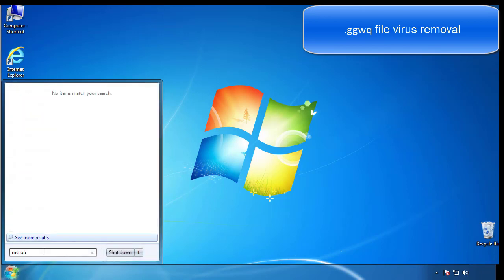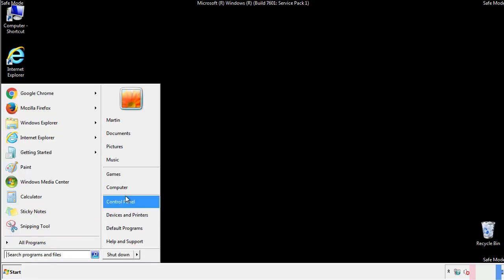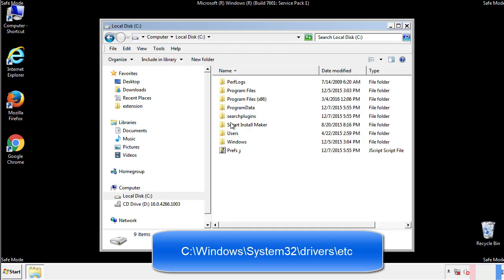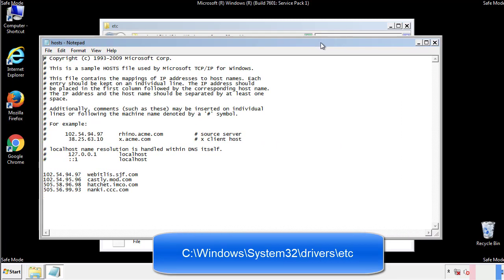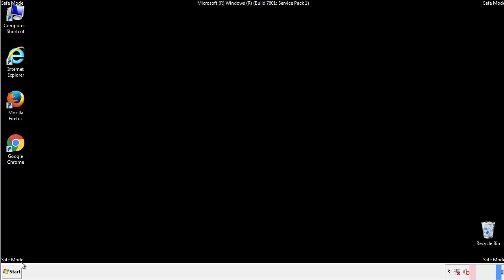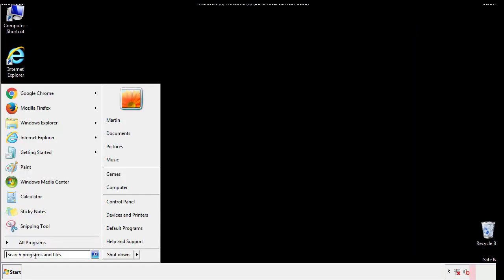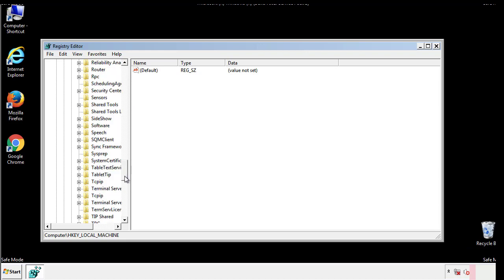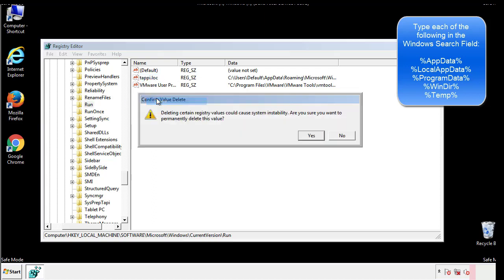Ggwq File Virus Ransomware [.ggwq ] Removal and Decrypt .Ggwq Files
.Ggwq File Virus Ransomware Removal (+.ggwq File Recovery)

How to remove Ggwq ransomware (Virus Removal Guide)
.Ggwq Files Virus (STOP) – How to Remove + Restore Files
Remove Ggwq Ransomware and Decrypt .Ggwq Files
Remove .Ggwq Virus (File Recovery+ Ransomware Removal)
.Ggwq File virus - Remove It and Recover Files
How to remove Ggwq Ransomware - virus removal steps
.Ggwq Files (STOP Ransomware) – Remove + Restore Data
.Ggwq file virus ransomware (Restore, Decrypt .Ggwq extension files)
.Ggwq file virus Removal Guide – Help To Decrypt Your Files
Guide – How Do I Decrypt .Ggwq File Extension Virus
.Ggwq file virus Removal Guide +File Recovery
How to Remove .Ggwq Ransomware and Restore .Ggwq Files
Get Rid of .Ggwq file virus (Remove Ransomware + Recover Data)
Remove .Ggwq file virus And Recover Encrypted Files
Remove Ggwq ransomware and retrieve the encrypted files
How To Uninstall .Ggwq file virus From PC
How to Get Rid of .Ggwq file Virus Effectively?
How To Delete .Ggwq file virus From PC
Uninstall .Ggwq ransomware from Windows 10
Remove .Ggwq ransomware virus (+File Recovery)

Howtoremoveguide